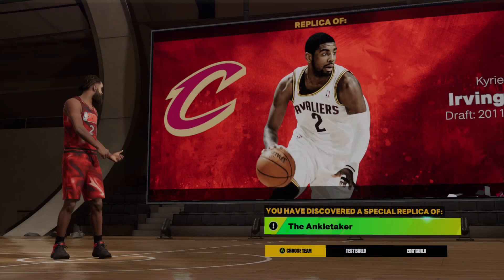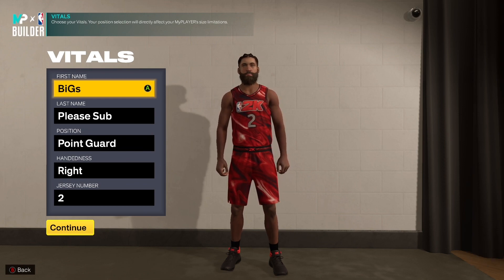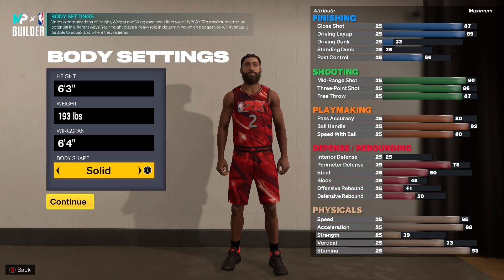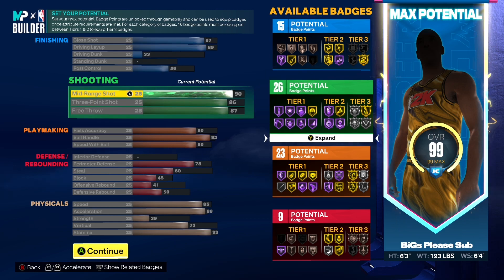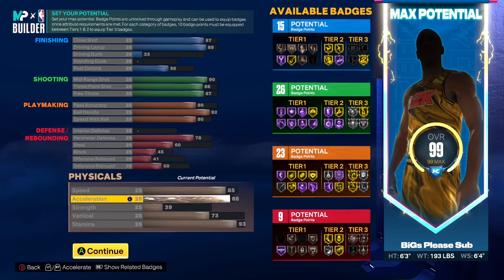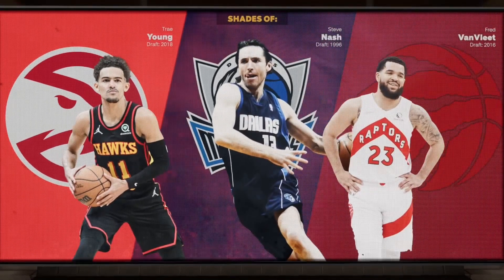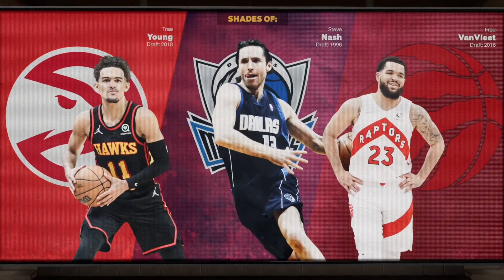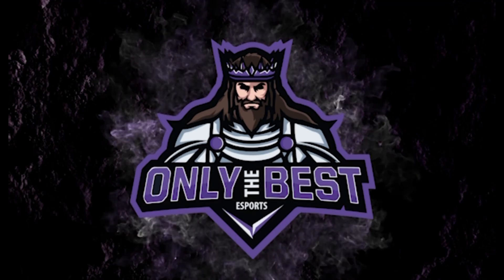How to Make Kyrie ‘Ankletaker’ replica build on NBA2K23! Uncle Drew?!